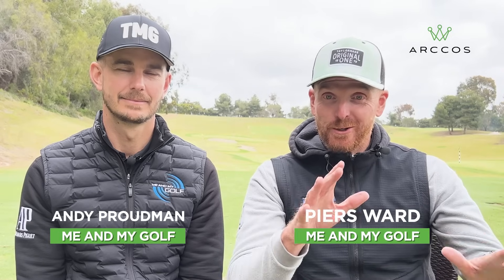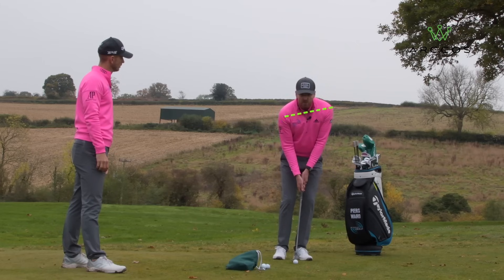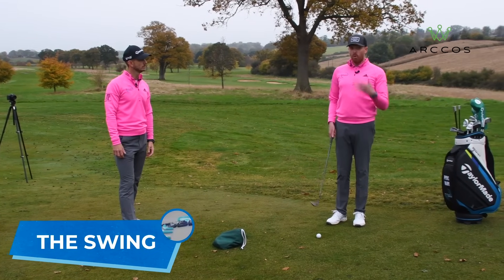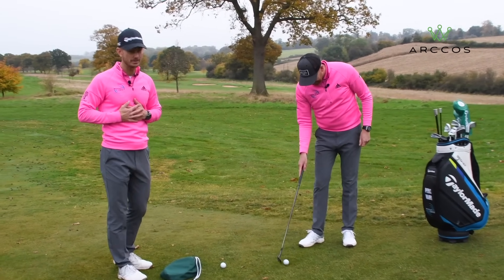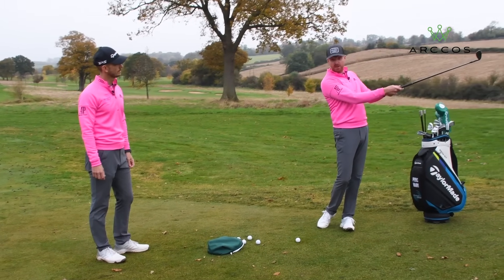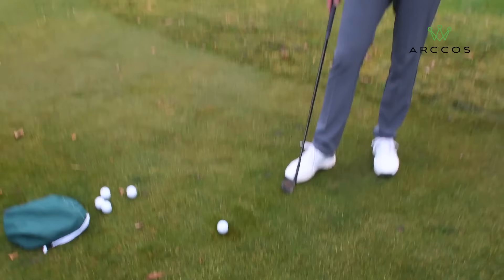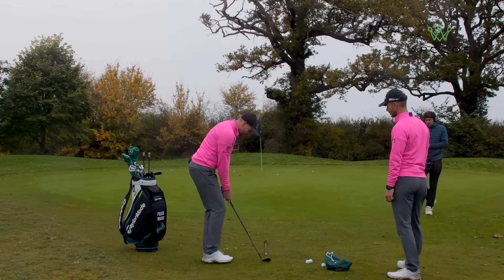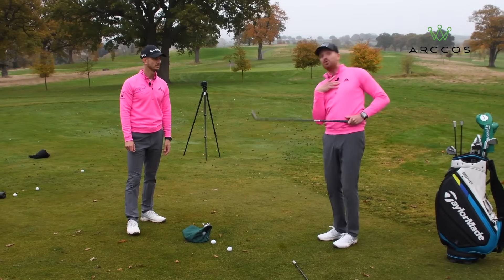Become a Short Game Champ | Me and My Golf & Arccos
Learn how to hit the crispiest chip shots you've ever hit with this quick and simple tip. Me and My Golf offer a wide selection of coaching tips and tricks to help you become the best golfer you can be.

Interested in tracking your on-course performance so you can improve faster? Get started with Arccos today at arccosgolf.com and download our award winning mobile app today.